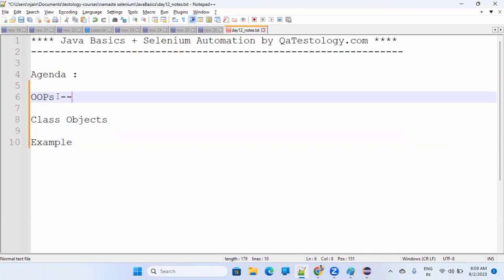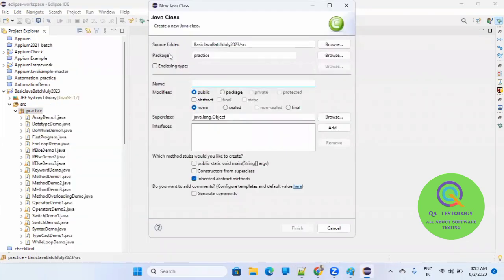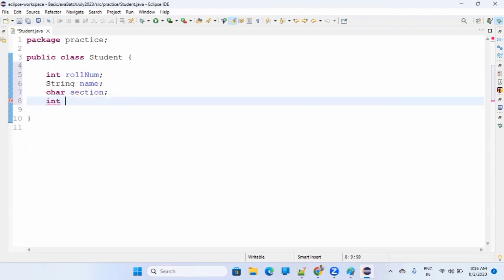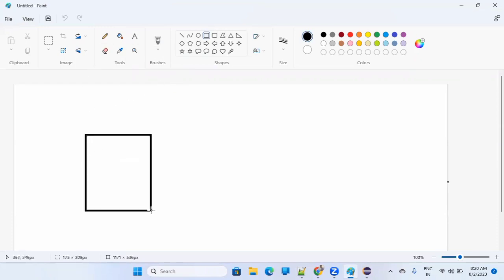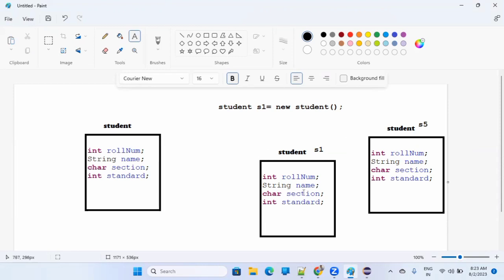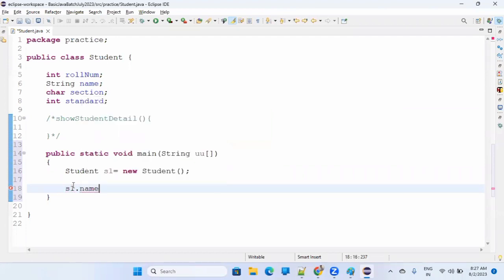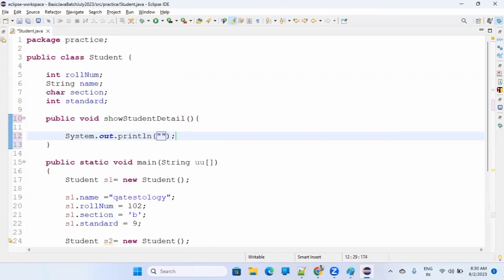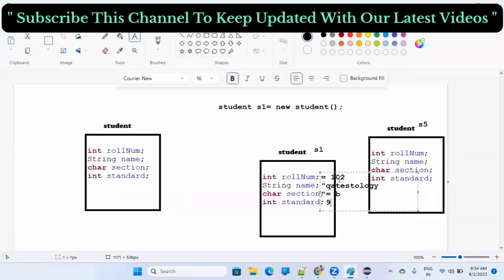SESSION-28_Class Concept In Java